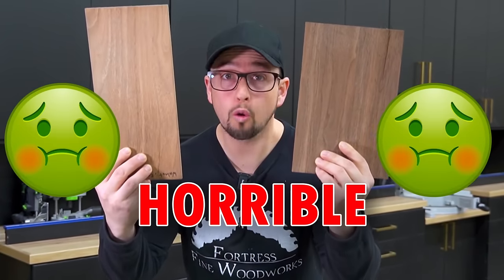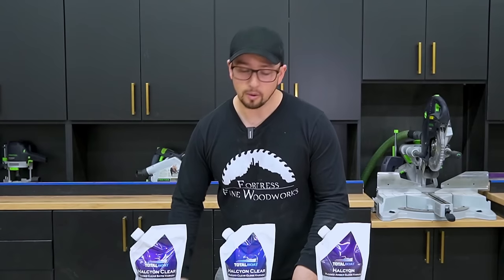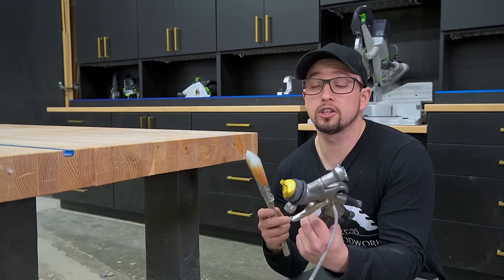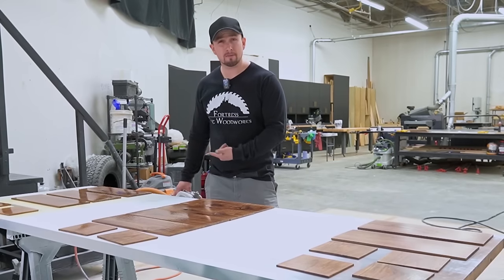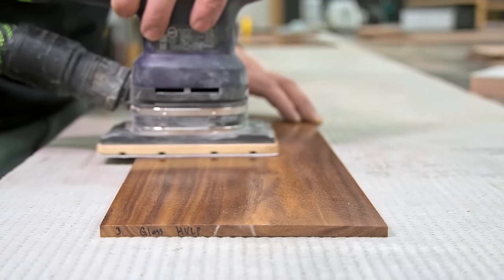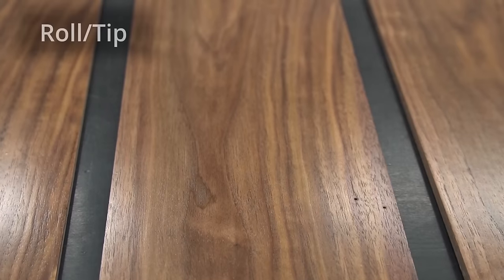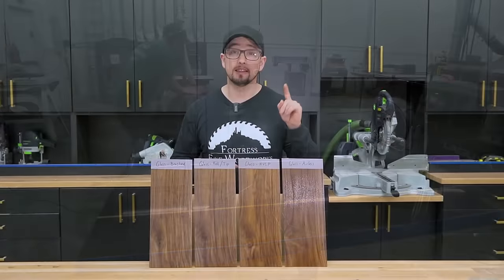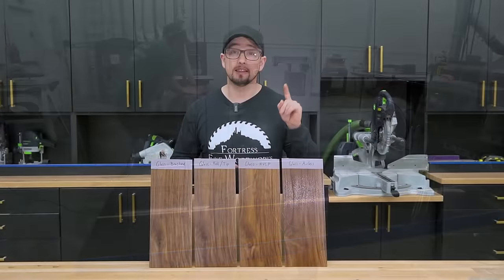This Luxury Finish Will Change History.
Let's uncover a groundbreaking finish that will change the wood finishing world forever! I put it through many torture tests and the results are pretty amazing.

0:00 INTRO
1:16 Samples
1:54 Application
4:34 Sanding
5:36 Last Coat
6:20 Finished Samples
9:20 Durability
11:39 Results
13:30 Extra Satin Samples
14:53 Price

APPLICATION

Budget Mixing Cups (pick your size)
Soft Paint Brush
4" Paint Roller Kit
6" Paint Roller Kit
Apollo HVLP Spray Gun (for turbine)
3M PPS HVLP Cup Liners (must have the cup too)
3M PPS Pressure Cup (for liners)
Graco X7 Airless Sprayer
Smaller Graco Airless
Graco Fine Finish Guard (to hold tip)
Graco 308 FFLP Tip

SANDING
Festool ETS EC 150 Sander
6" 400 Grit Sanding Pads (for ETS)
Festool RTS 400 Sander (rectangle)
Rectangle 400 Grit Sanding Pads (for RTS)
Festool Midi ii Dust Extractor
3M Fine Pads
Micro Fiber Cloth

OTHER TOOLS
Festool 1400 Router
Festool DF 500 Domino
Festool Kapex
Laguna Edge Sander